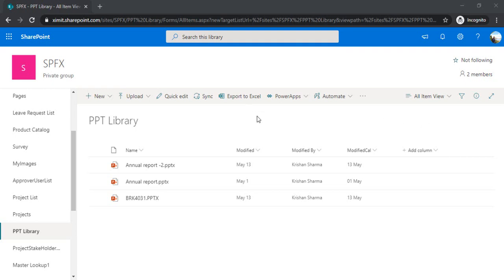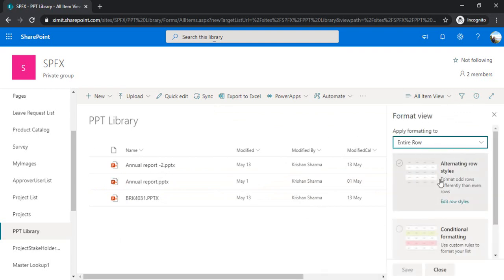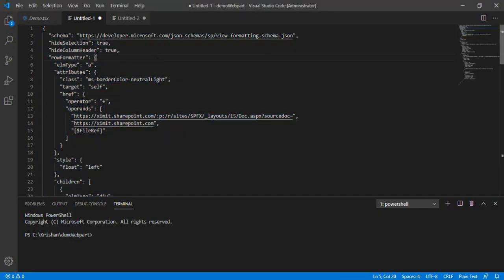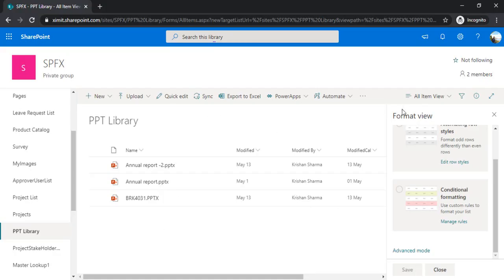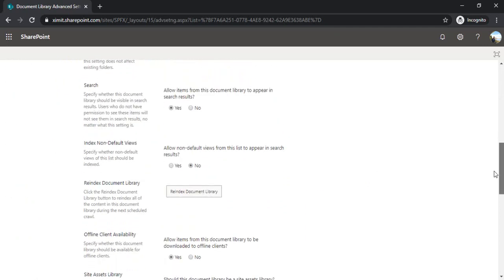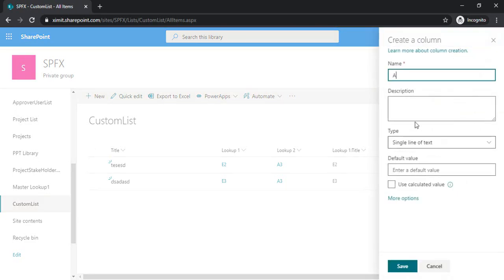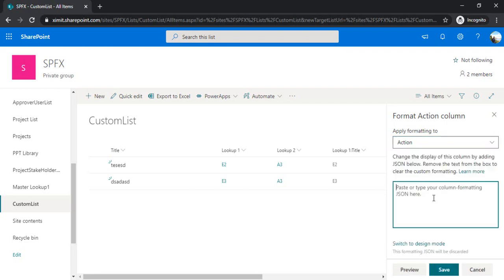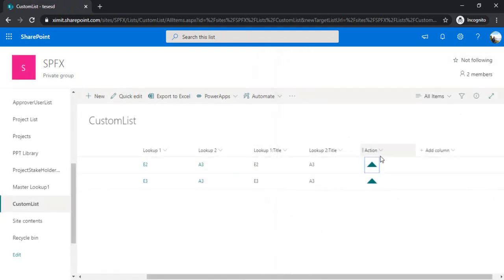Format SharePoint List Views using custom JSON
In this video i will walk you through SharePoint List Formatting with Custom JSON. where you can customize your SharePoint list views using JSON. weather you want something on hover on focus custom cards and whole lot of things. watch full video to learn